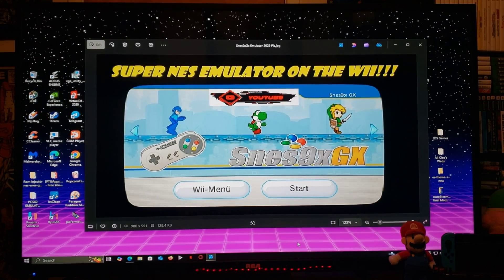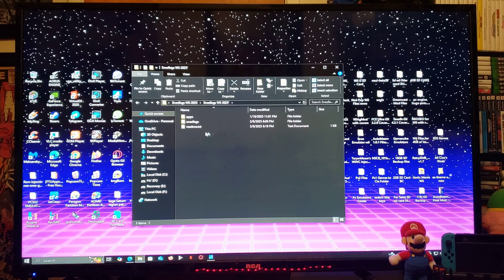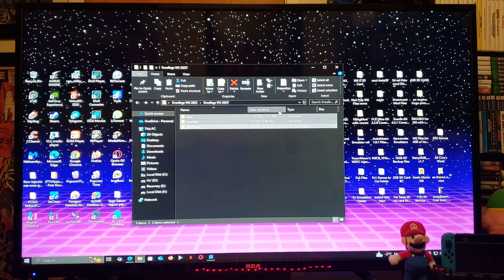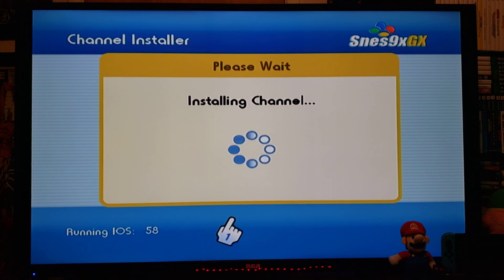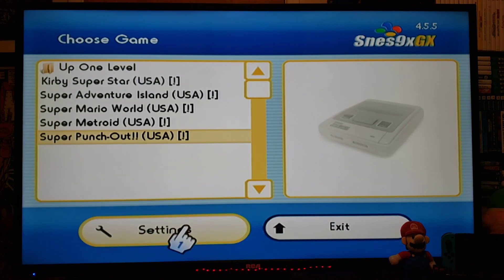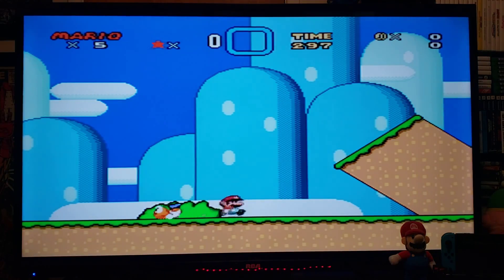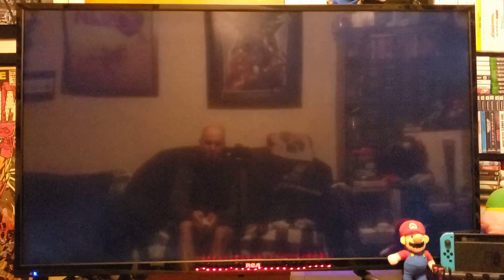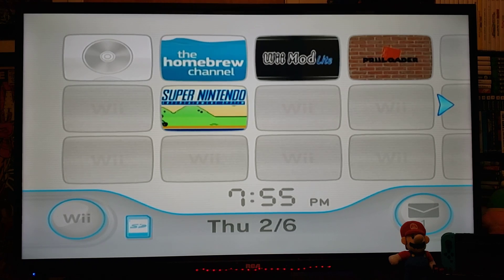Snes9xGx Emulator Set up Guide for the Nintendo Wii 2025'!!!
* Unzip the Folder and place the contents on the root of your wii's SD card!
* Install the Snes9xGx channel using the homebrew channel!
* Please check the text document provided for rom formats & controllers you can use with Snes9xGx Emulator!